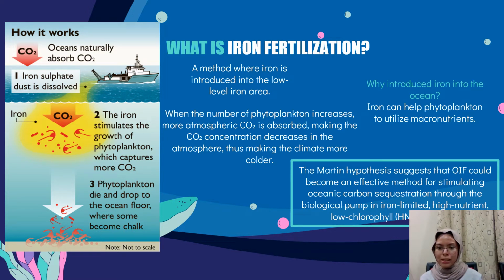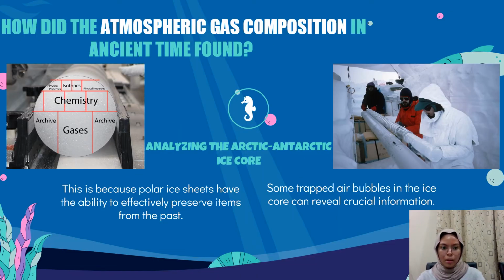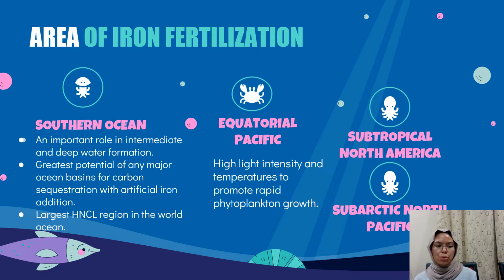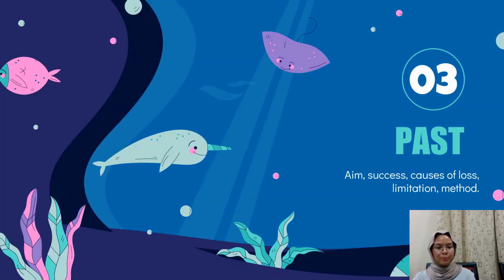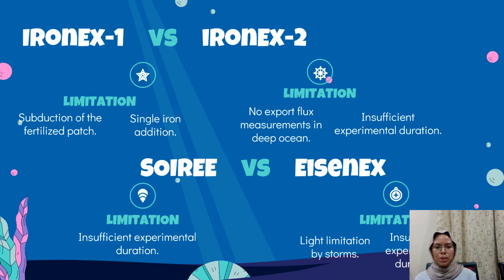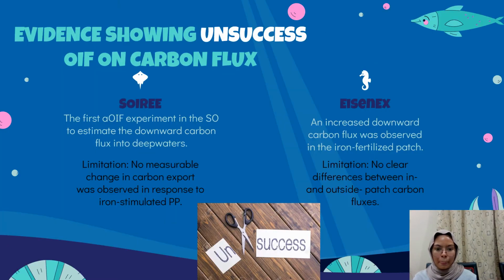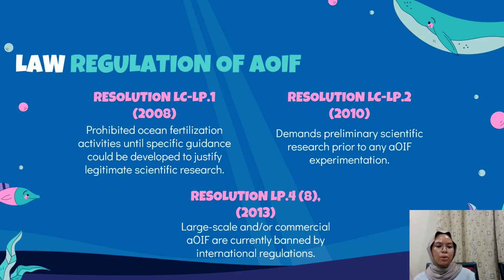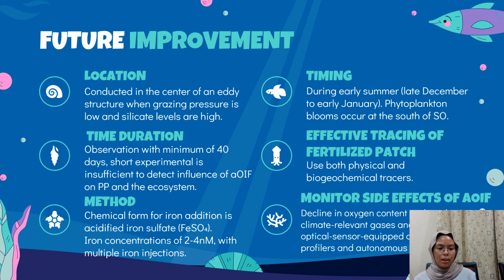S60325 OCEAN IRON FERTILIZATION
MMB33002A PLANKTONOLOGY